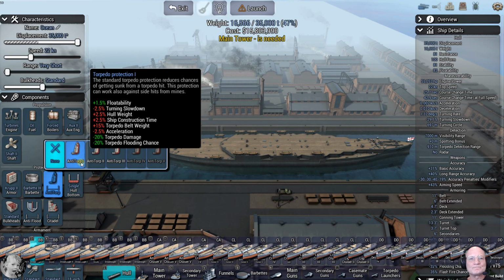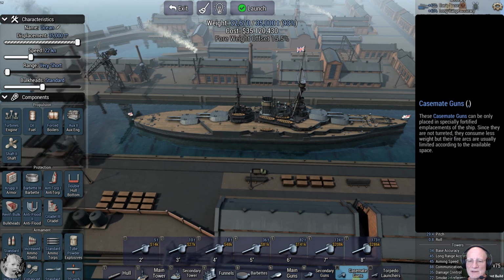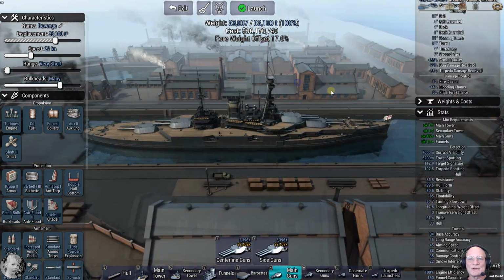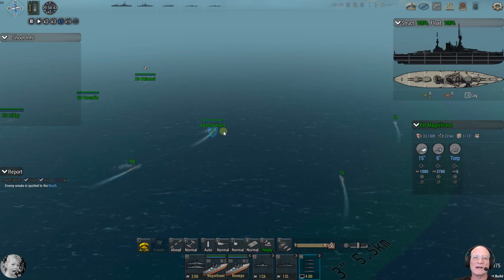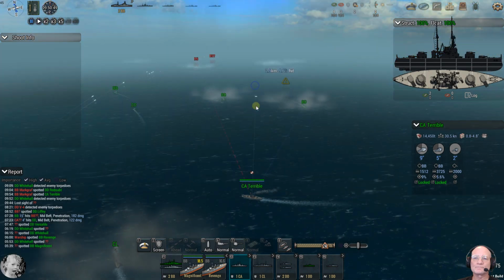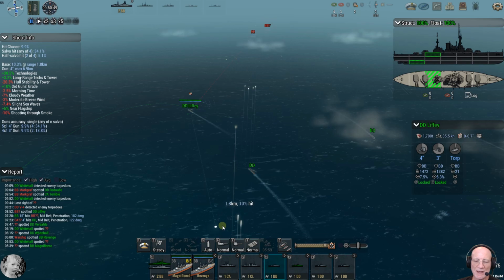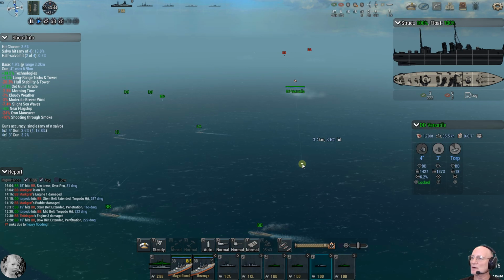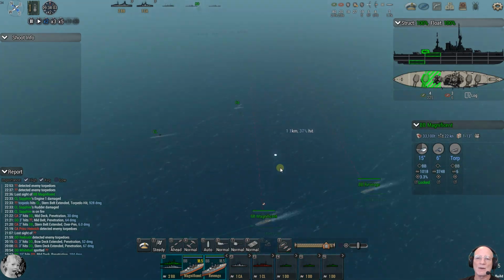Ultimate Admiral: Dreadnoughts Gameplay - Alpha 7 - HMS Revenge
I build HMS Revenge and take her and a sister against German dreadnoughts. An excellent battle indeed!

"HMS Revenge (pennant number: 06) was the lead ship of five Revenge-class super-dreadnought battleships built for the Royal Navy during the First World War in the mid-1910s. The ships were developments of the Queen Elizabeth-class battleships, with reductions in size and speed to offset increases in armour protection whilst retaining the same main battery of eight 15-inch (381 mm) guns."

If you enjoy the video consider buying me a cup of coffee!